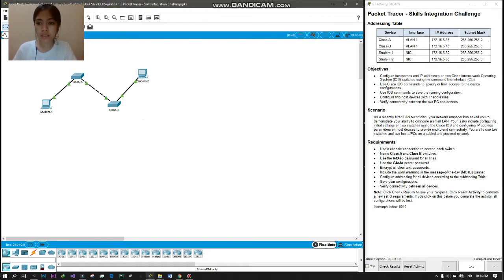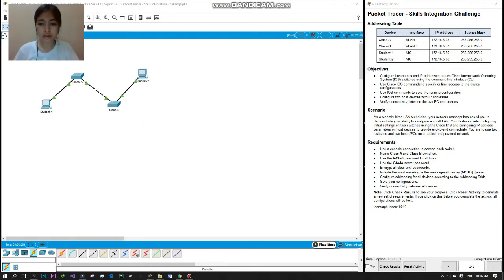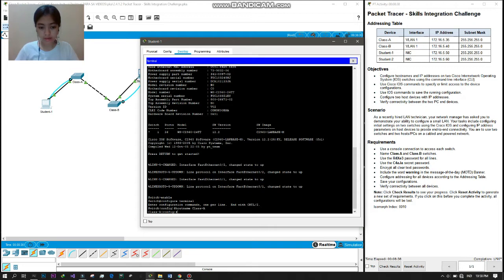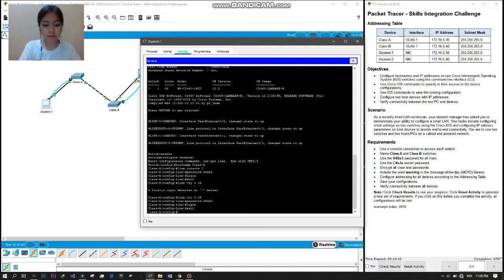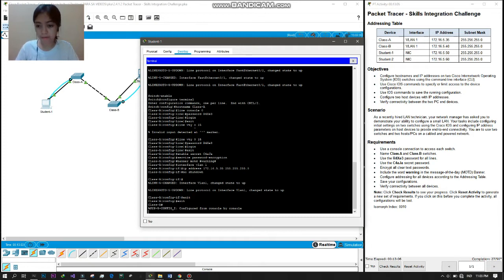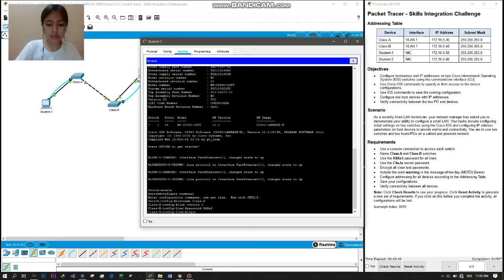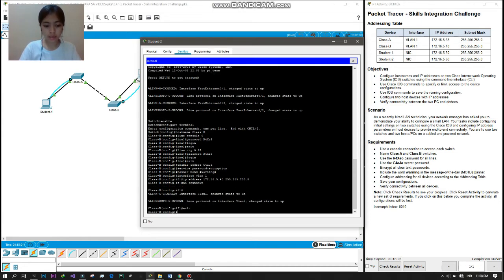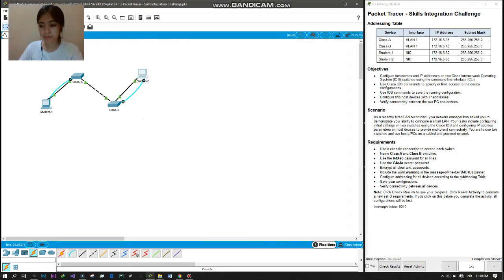CHAPTER 2 - PACKET TRACER ACTIVITY | Fiestada, Vhalery F. | BSIT-2103